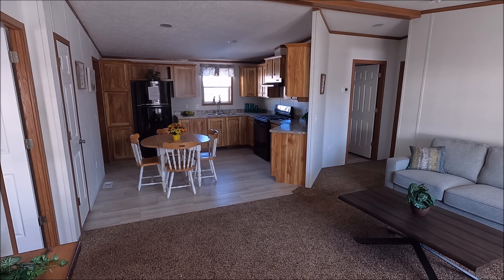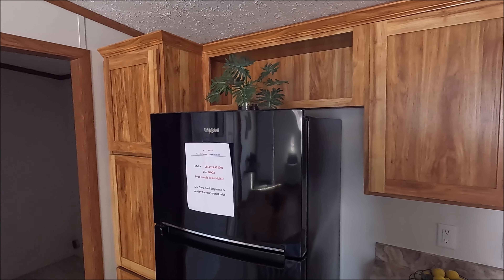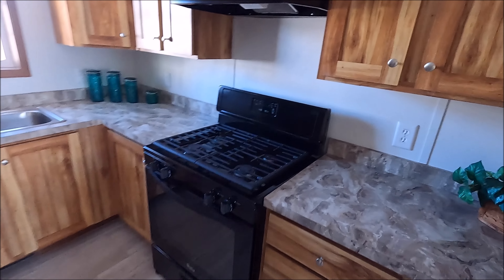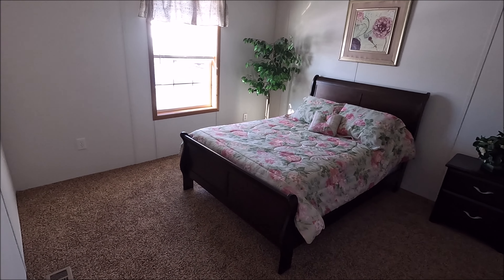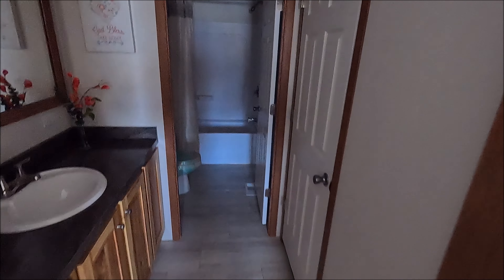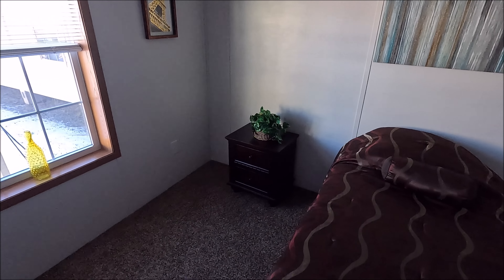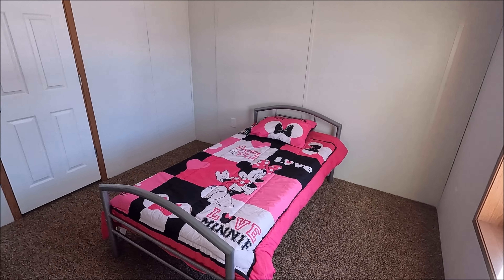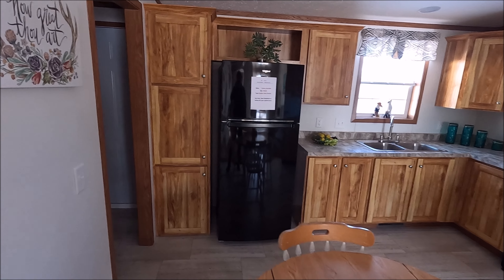Take a Tour of the Spacious 40x28 Double Wide Mobile Home - Colony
Welcome to our YouTube video, where we invite you to take a tour of the spacious 40x28 double-wide mobile home, Colony A32001. In this video, we showcase the various features of the home, including its size, layout, and design.

This mobile home boasts of ample living space, with its 40x28 dimensions providing plenty of room for comfortable living. The layout of the home is optimized for convenience, ensuring easy movement between the different areas of the house.

As you explore the different sections of the mobile home, you'll notice that the design is modern and stylish, with attention to detail in every aspect of the decor. Whether you're looking for a comfortable living space or a peaceful retreat, the spacious 40x28 double-wide mobile home is the perfect place for you.

So sit back, relax, and enjoy the tour of this home. We hope it gives you a glimpse of the many great features that make it a great place to live.